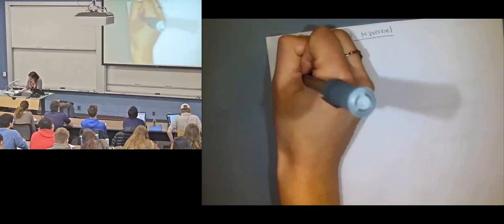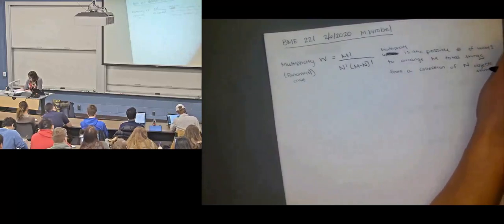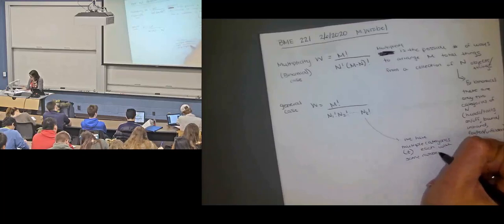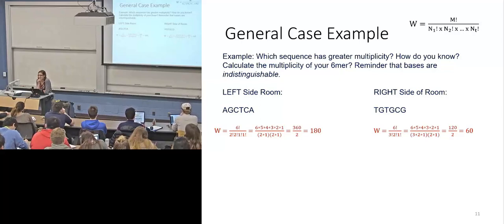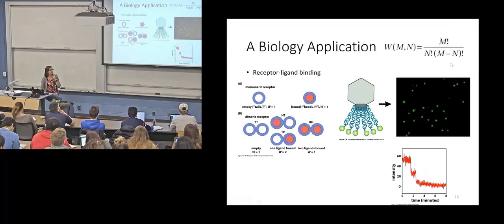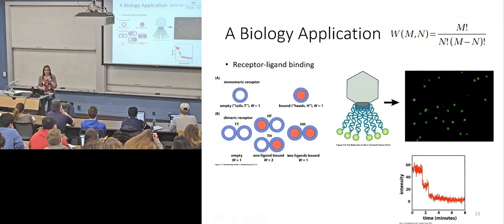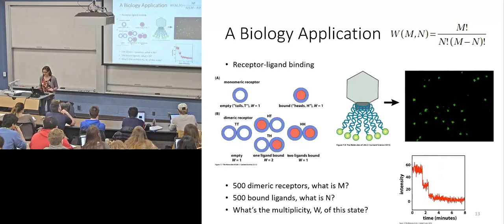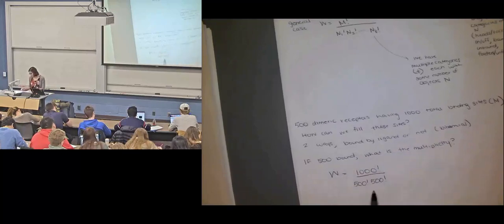Multiplicity review + dimeric receptor ligand example